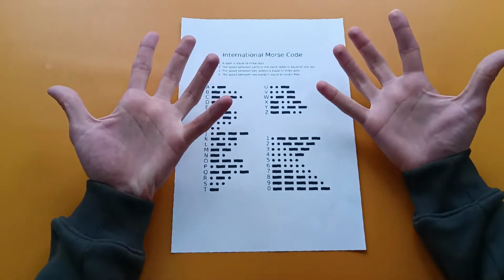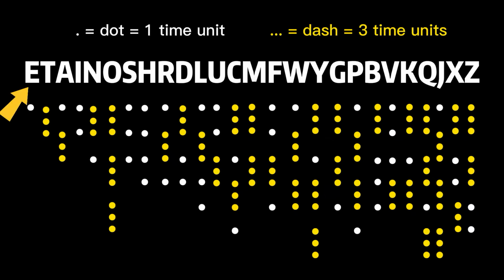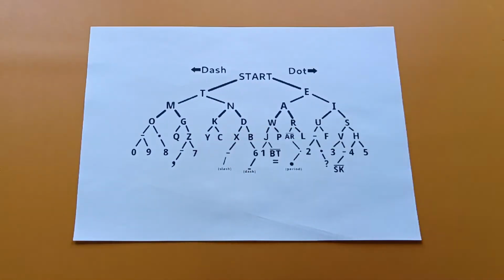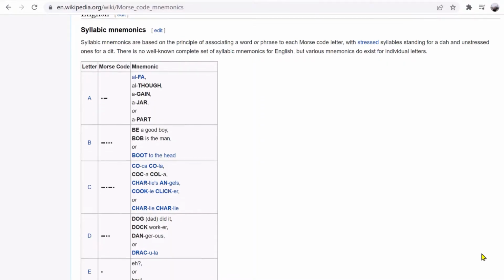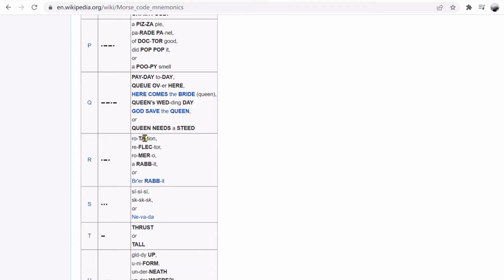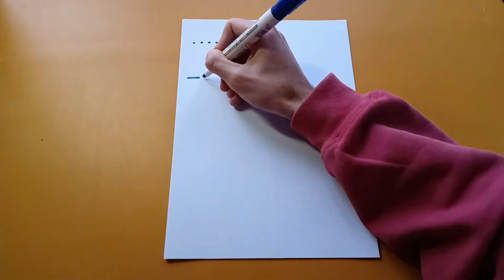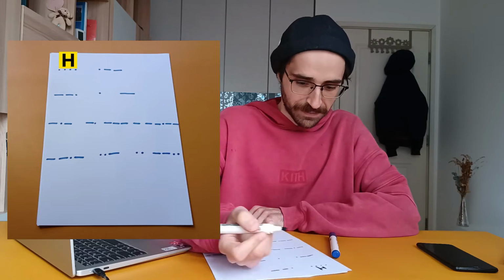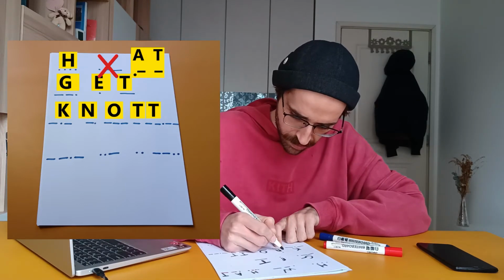I Learned Morse Code in 100 Minutes But There's a Catch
This video has got everything: history, heartbreak, dots, dashes, beeps, more beeps, a lot of self-talk and an important lesson that "speed is not necessarily the solution."

Join me as I train my ears to pick up the seemingly unintelligible language used by the military in wars and by besties who want to diss others right in their face.

Video chapters:
00:00 Intro
00:24 The history
01:27 The system
02:53 The learning methods
04:19 The experiment
09:43 The test
13:17 The drawback
16:11 Outro